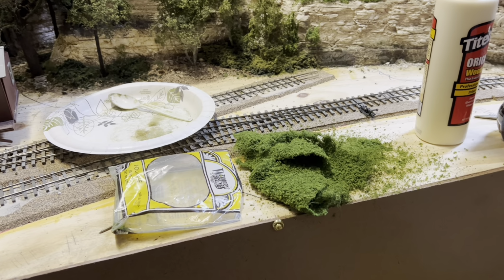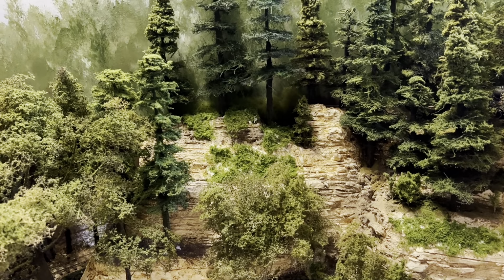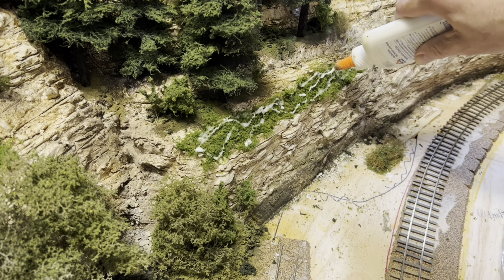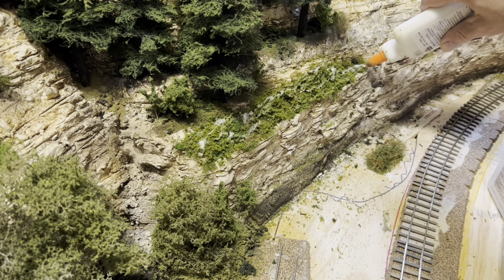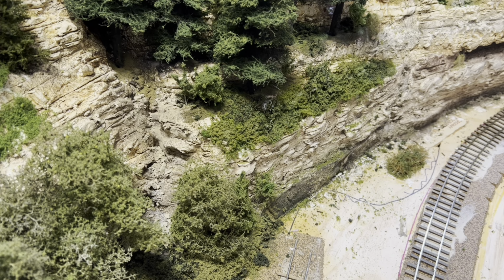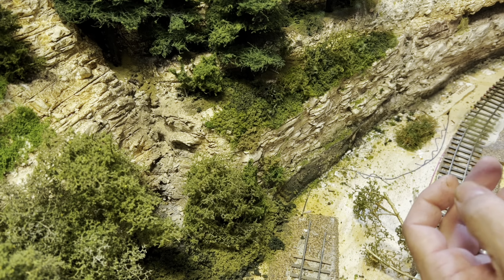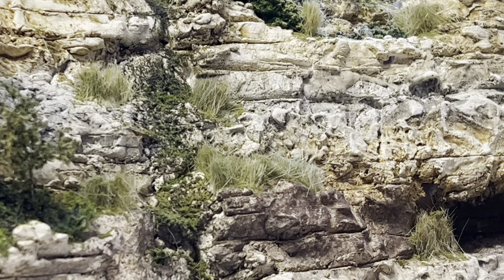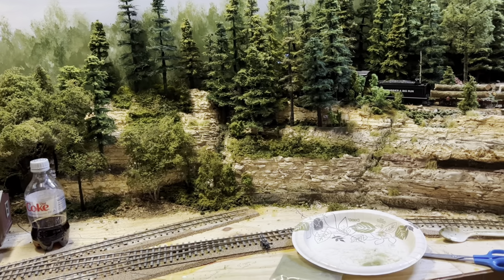O/On30 Cliff Scenery - Model Railroad Adventures with Bill - EP241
More details going in on the cliffs on the center module.